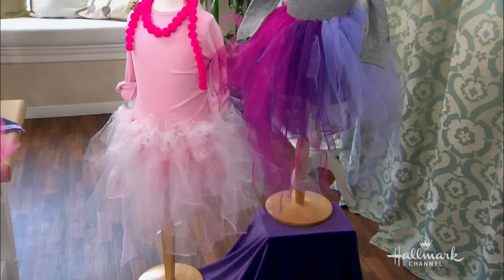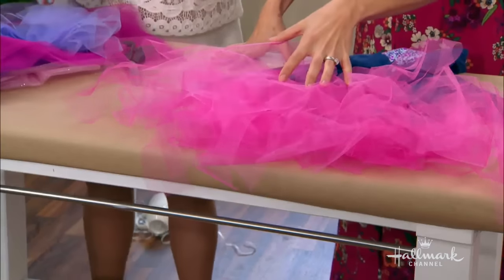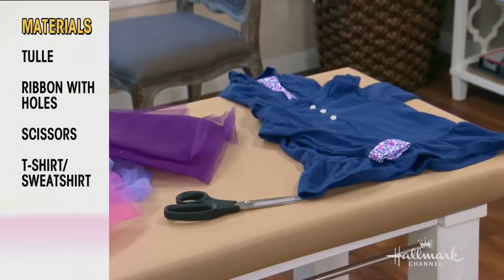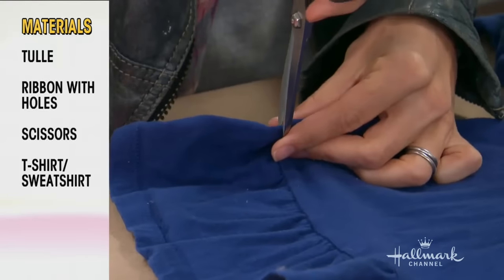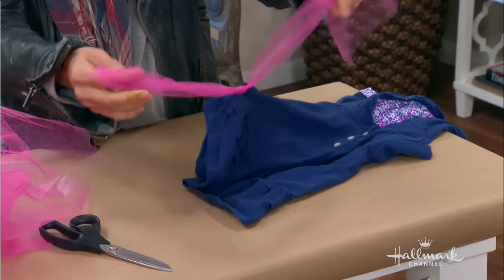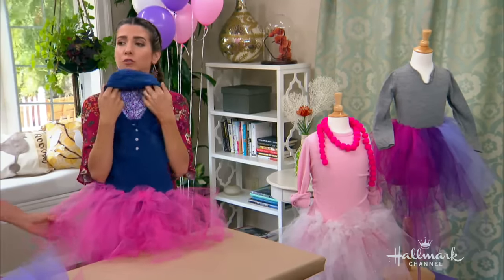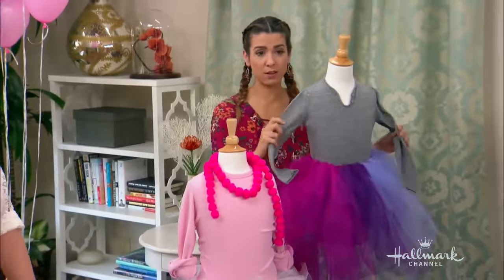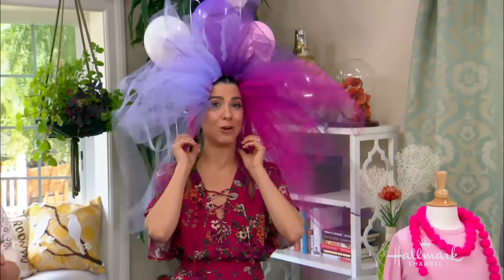DIY - DIY Princess Dress - Home & Family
Orly Shani celebrates baby by showing you how to make your very own princess dress using an old t-shirt or sweatshirt. She points out that this DIY would make a great activity for a children's party, allowing the kids to get as creative as they want. The total cost of this DIY would be $4 because all you need to really purchase is your tulle.